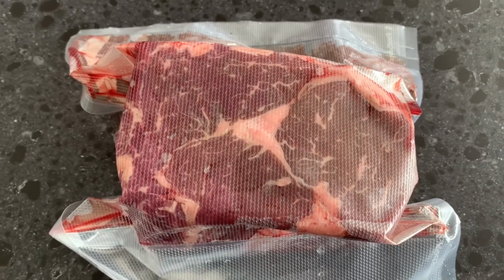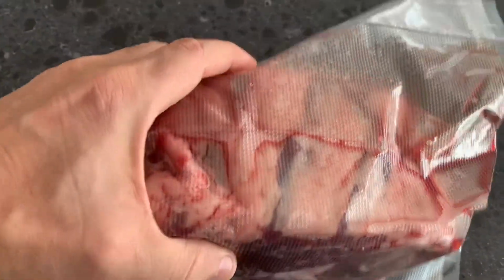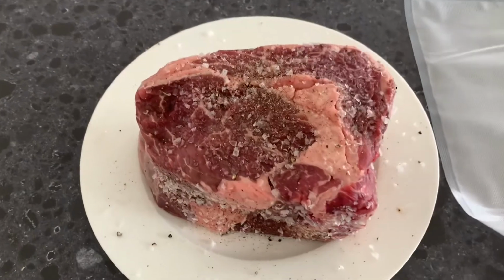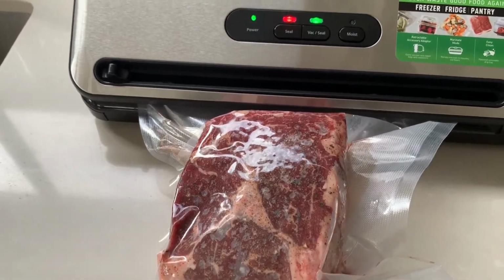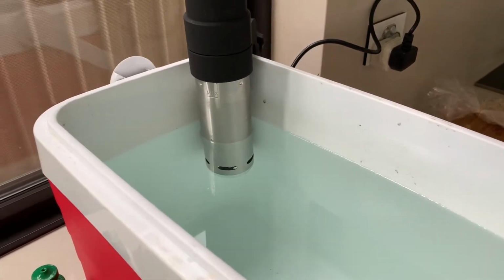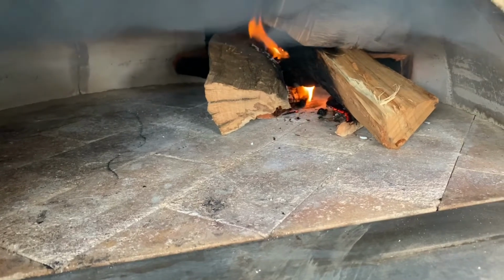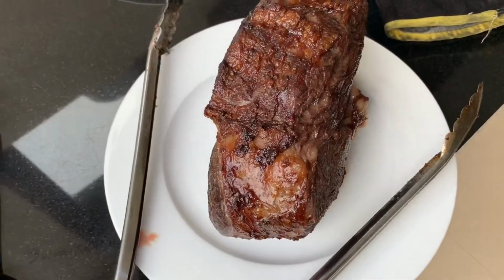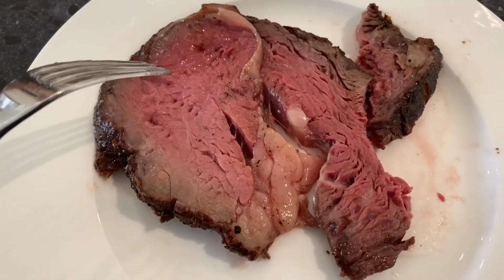Rib Eye Sous Vide and Woodfired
I made this rib eye. Sous vide and then a quick finish off in the wood fires oven